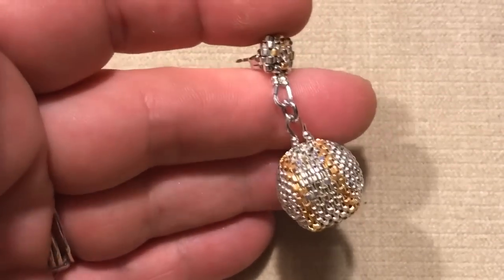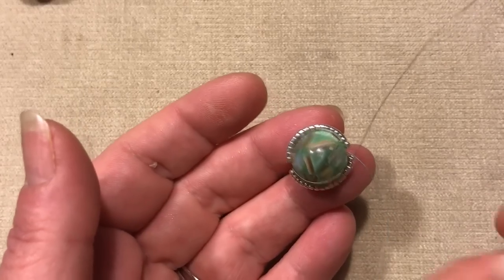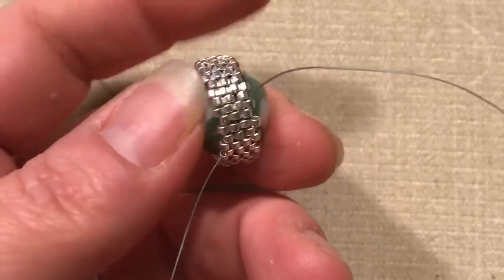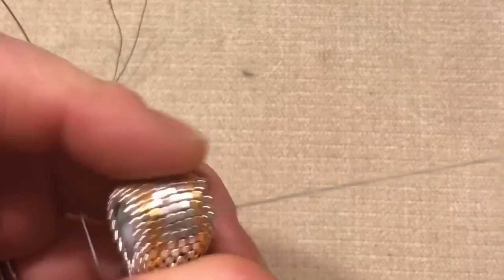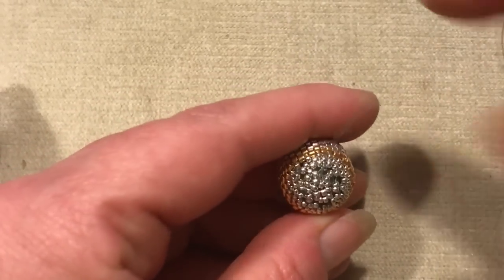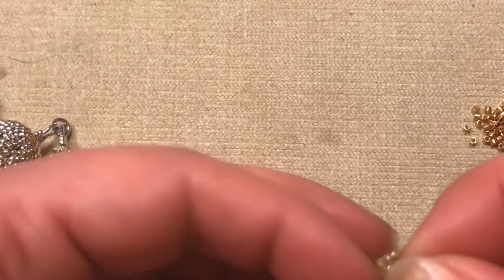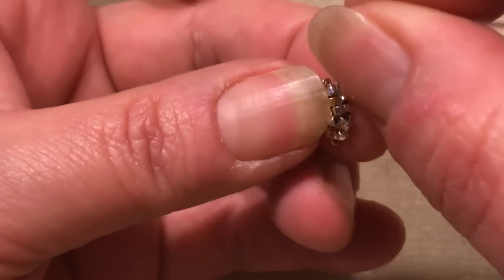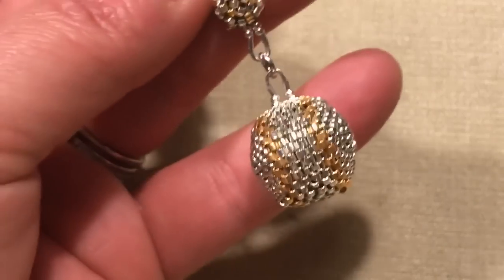Silver & Gold beaded bead & post earrings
Designer and creator Jennifer Biedermann

Etsy shop

Jennifer Biedermann